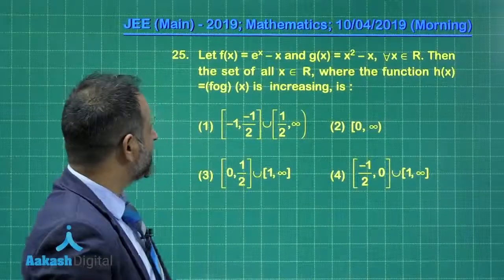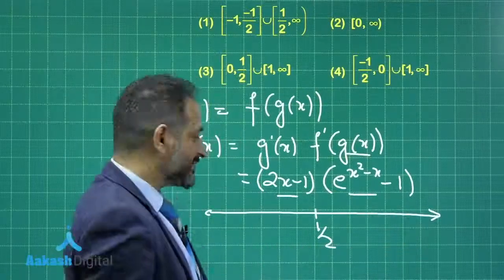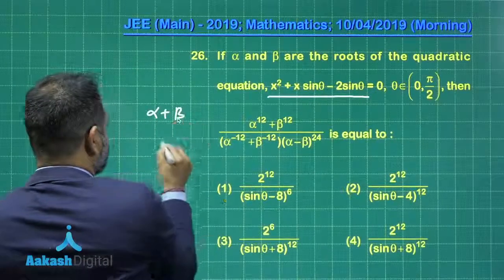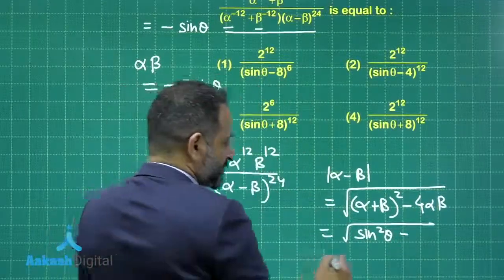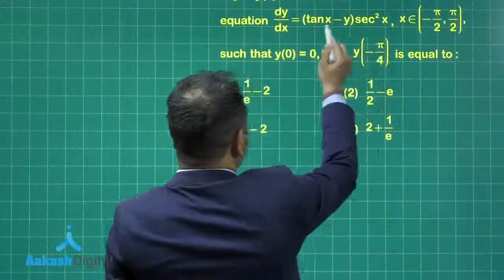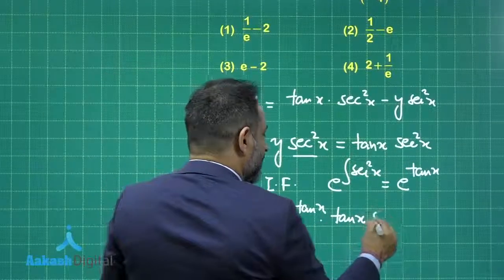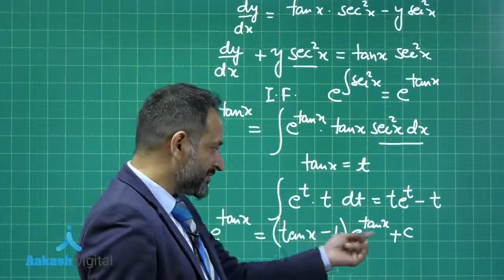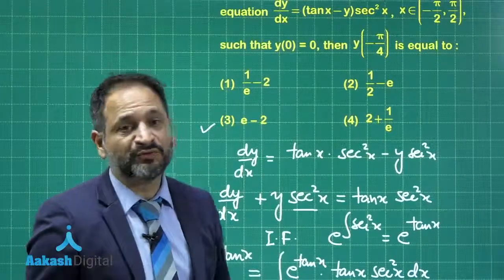JEE Main 2019 Mathematics 10 04 2019 Morning Q. 25 to 27